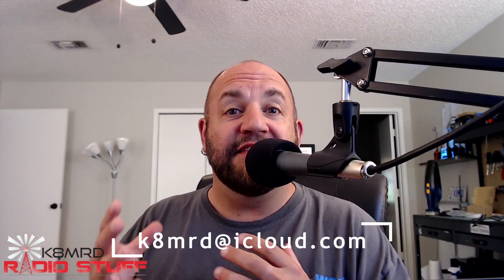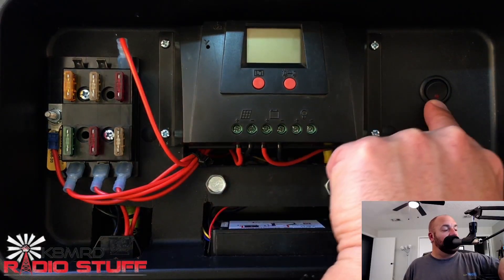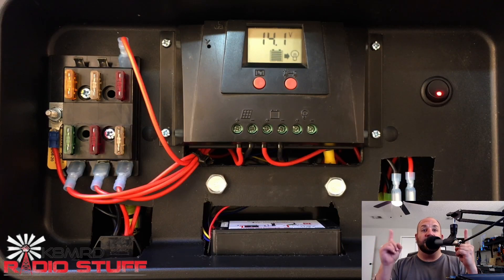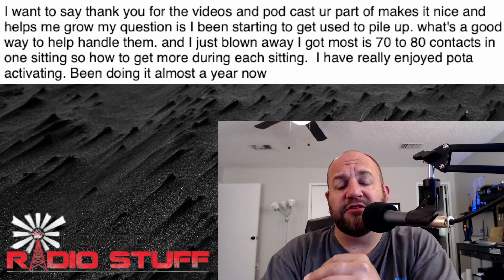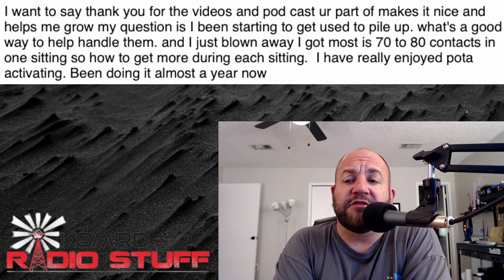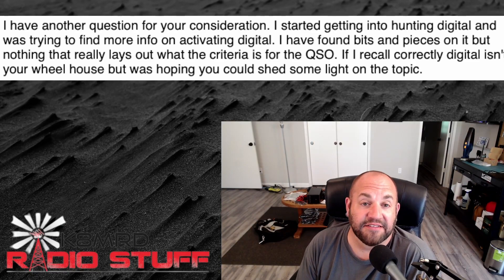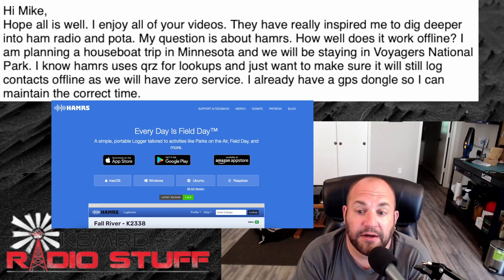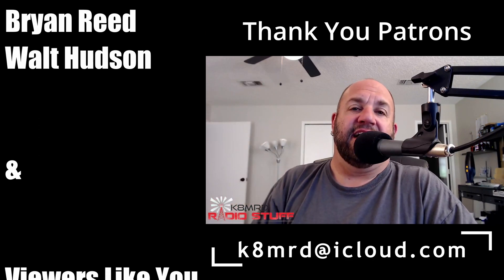Mailbag Monday #12 | Your Questions Answered...Poorly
In this episode we discuss how to Solar Charge Controller Wiring, How To Handle A Pileup, Digital QSO's for POTA, and Can You Use HAMRS Offline?

00:00 - Intro
00:41 - Solar Charge Controller Wiring
05:27 - How To Handle A Pileup
10:11 - Digital QSO's and POTA
11:47 - Can You Use HAMRS Offline?
14:36 - TEOTWAWKI